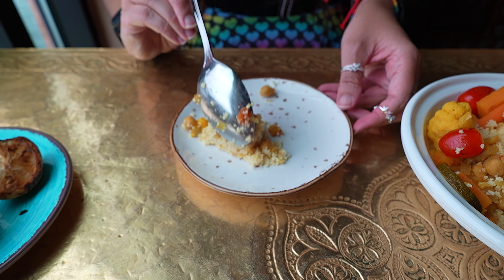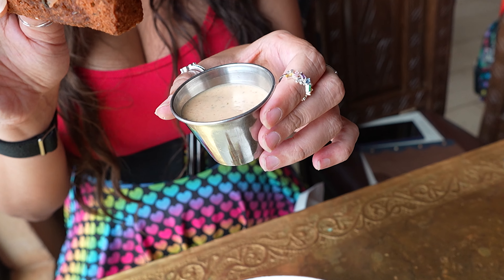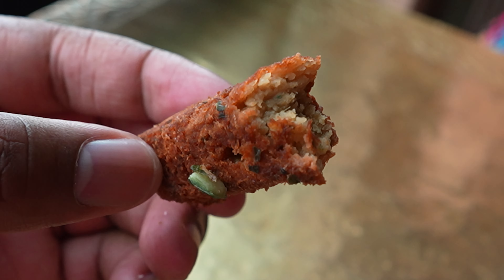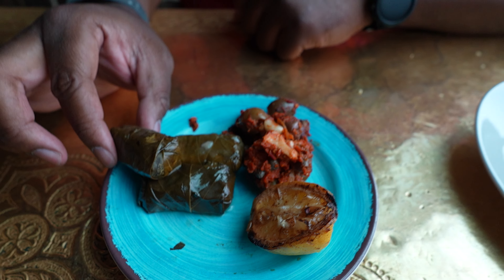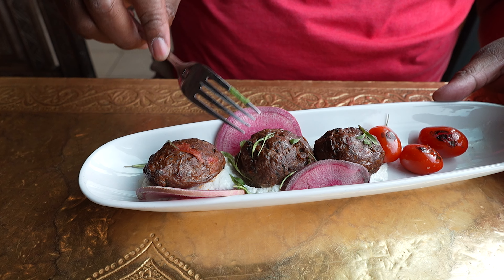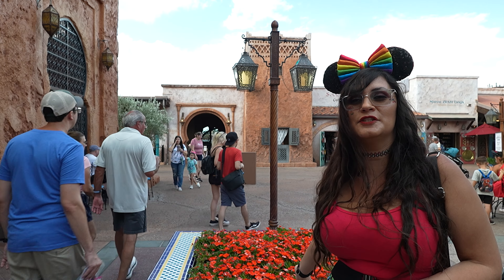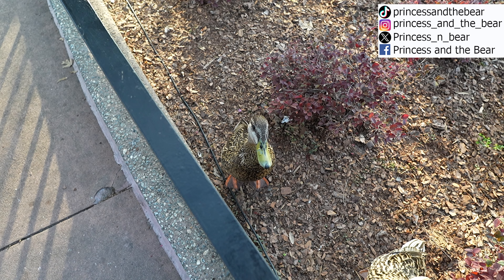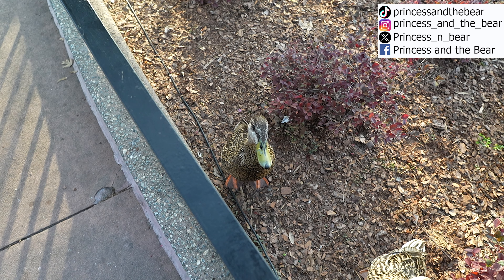Spice Road Table 🐫 Disney World EPCOT food review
At EPCOT Spice Road Table enjoy vegan disney world dining and theme park Mediterranean food served with a side of spectacular waterfront views. EPCOT Spice Road Table dining gem is nestled in the heart of Walt Disney World Resort, offers a feast for the senses with a diverse menu that caters to all, including traditional, vegan, gluten-free, and vegetarian options. Whether you’re seeking a romantic evening under the stars or a family-friendly adventure, EPCOT Spice Road Table has an inviting atmosphere and flavorful vegan, traditional, or vegetarian selections to promise an unforgettable experience. Unfortunately, their gluten free selection is next to zero. Savor the essence of the Mediterranean at EPCOT Spice Road Table as you indulge in a variety of dishes crafted to accommodate every palate and dietary need including vegan and vegetarian Disney dining options. EPCOT Spice Road Table is not just a restaurant with Disney eats, it’s a destination where food lovers can revel in the rich tapestry of tastes and textures, all while adhering to vegan, gluten-free, and vegetarian lifestyles. With its prime location in EPCOT, Spice Road Table ensures that every guest leaves with memories as delightful as the meals they enjoyed. EPCOT Spice Road Table does give Walt Disney World annual passholder discounts. 🐫
00:00 Welcome to Spice Road Table
00:29 Starters
  Naan Spreads (Modified Vegan)
     with Hummus, Chermoula, and Marinated Olives (Plant-based)
02:47 Drinks
  Pomegranate Açaí (Vegan)
     Vitaminwater açaí-blueberry-pomegranate, Bacardí Dragonberry Rum, Lime Juice, Agave, and Soda Water (Plant-based)
04:02 Entrees
  Tagine (Vegan)
     Seasonal Vegetables with Spiced Chickpea Stew and Herbed Couscous (Plant-based)
06:06 Small Plates
  Pomegranate-Chili Crispy Cauliflower (Vegan)
     with Red Pepper Aleppo Sauce (Plant-based)
  House-made Hummus Fries (Vegan)
     with Citrus-Chipotle and Preserved Lemon (Plant-based)
  Dolmas (Vegan)
     Grape Leaves filled with Rice and Herbs, served with Marinated Olives and Charred Lemon (Plant-based)
10:04 Main Dish Tapas
  Spiced Chicken
     Served with Ras el Hanout, Mint Yogurt, and Tabbouleh
  Grilled Lamb Kefta
     with Tzatziki, Radish, and Blistered Cherry Tomato
12:04 Overall Thoughts on Spice Road Table

Spice Road Table offers a serene dining experience with its beautiful waterfront view, providing guests with a picturesque backdrop to their Mediterranean feast. EPCOT Spice Road Table decor is a harmonious blend of artifacts and designs from Africa, Asia, and Europe, creating a unique atmosphere that reflects the rich cultural mosaic of the Mediterranean. Tucked away in the Moroccan Pavilion, Spice Road Table is a hidden gem that offers a tranquil escape from the bustling EPCOT World Showcase, allowing guests to dine in a more intimate and relaxed setting.  Indoor diners can enjoy the view of the park lagoon through wide, beautifully crafted windows, adding a sense of grandeur to the dining experience, and we usually ask to wait for that area. Unlike many other sit-down restaurants at Disney World, EPCOT Spice Road Table specializes in Mediterranean small plates or tapas, offering a variety of flavors in bite-sized portions. The outdoor dining area of EPCOT Spice Road Table is designed to provide a refreshing breeze from the lagoon but we usually ask to wait longer for indoor seating, if required.

Princess and the Bear are theme park foodies that do honest omnivore vs vegan Disney World, Disneyland, Universal Studios, & more foodie infotainment. Discover Non-vegan vs Vegan Disney World Food and flexitarian vs Vegan Universal Studios Orlando Florida food and drink with us. We'll tell you our opinions & rate it all. Omnivore, allergy friendly, pescatarian, vegetarian, gluten free,  plant based, vegan food around Walt Disney World, Universal Studios Florida, Orlando & more, is what we do!

Omni or vegan Disney, Universal, theme park foodies, and foodies alike will find:
Walt Disney World & Universal Studios Florida Theme Park Adventures
Non-vegan vs Vegan Disney World & Universal Orlando Theme Park Food Reviews
EPCOT hidden gem Disney World Spice Road Table food review 2024
Local Eats & festivals
Vegan Product Reviews
Home Cooking

Mail:
Princess and the Bear
4630 S Kirkman Road Unit 221